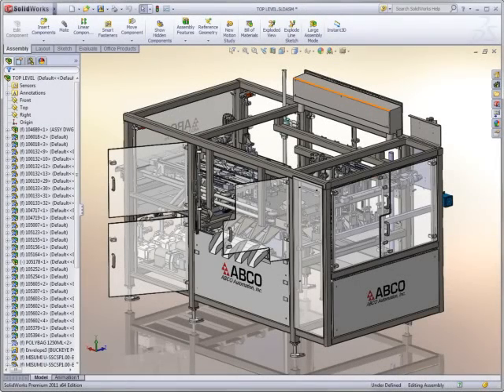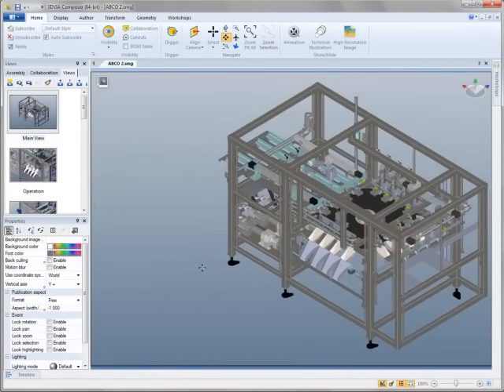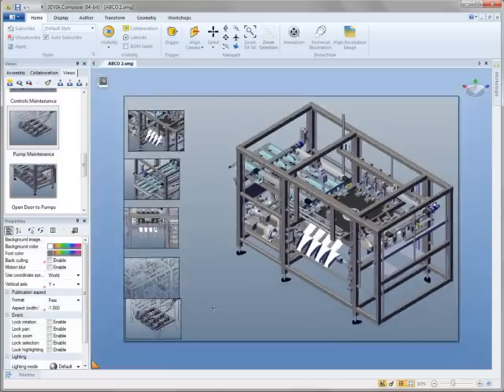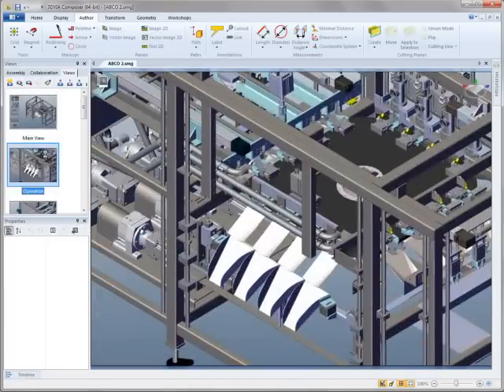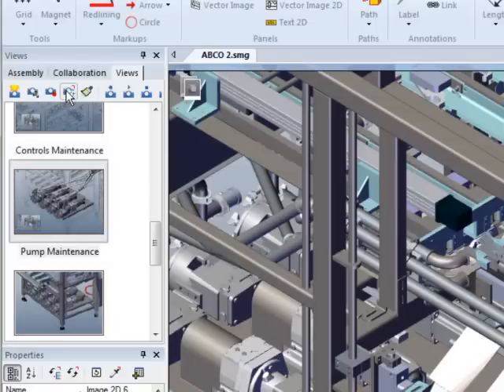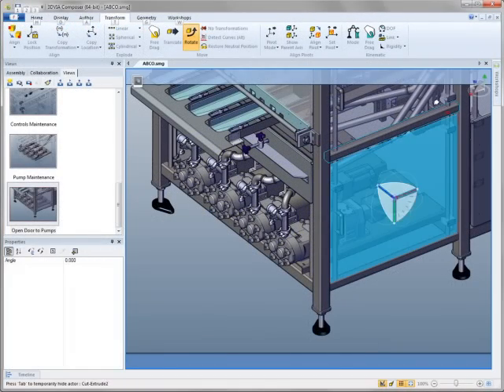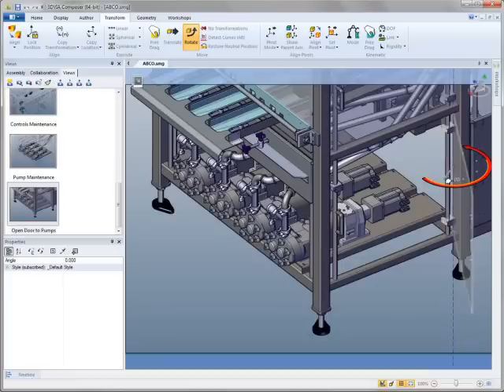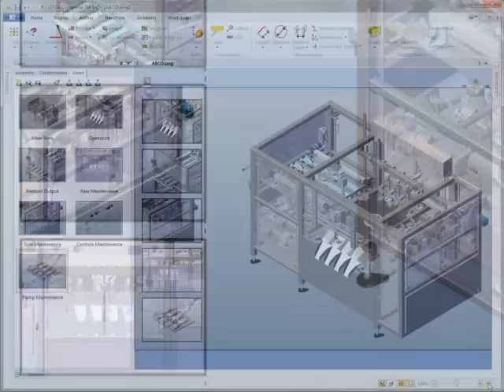SolidWorks 2011 - 3DVIA Composer Enhancements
See what's new in 2011 line of SolidWorks products. In this video, we'll show you some of the enhancements that have been made to 3DVIA Composer.